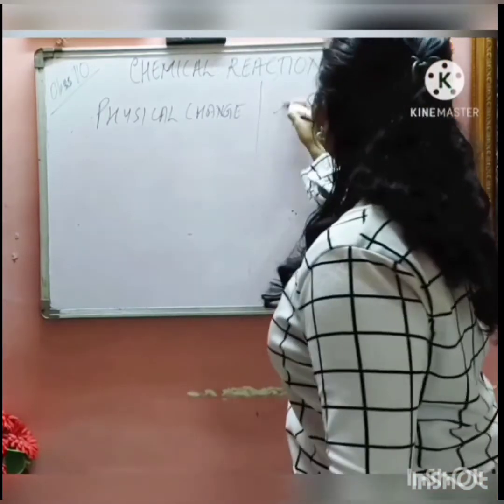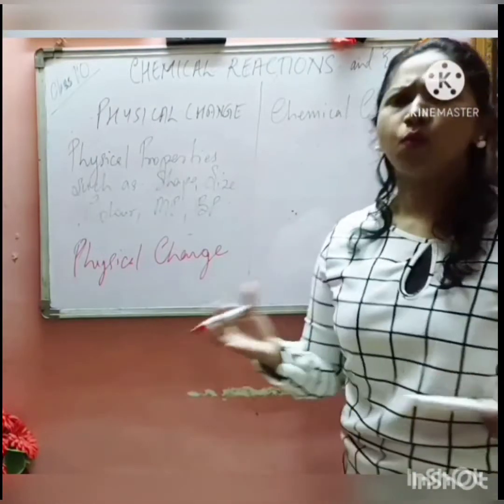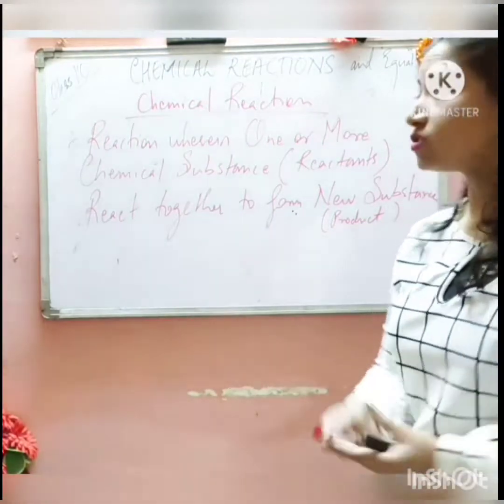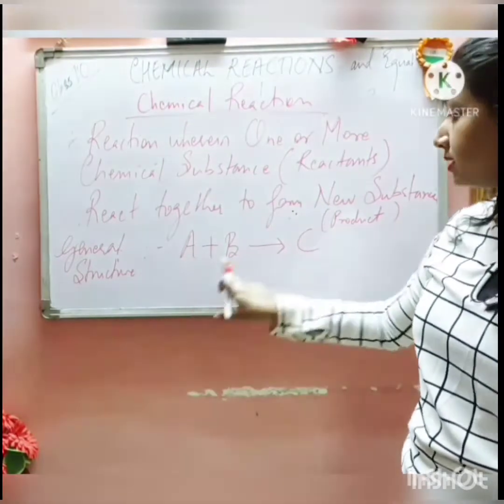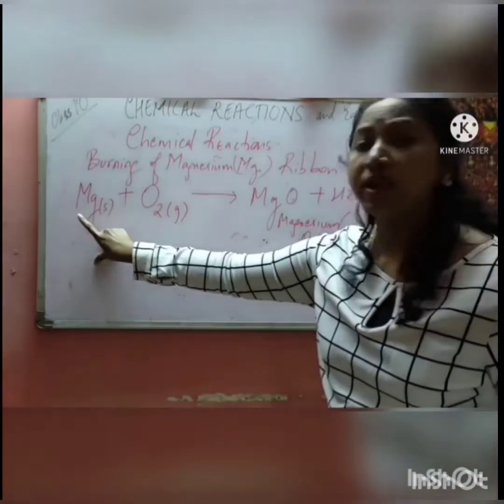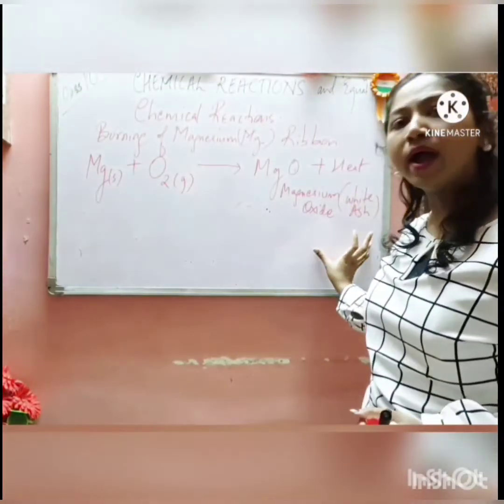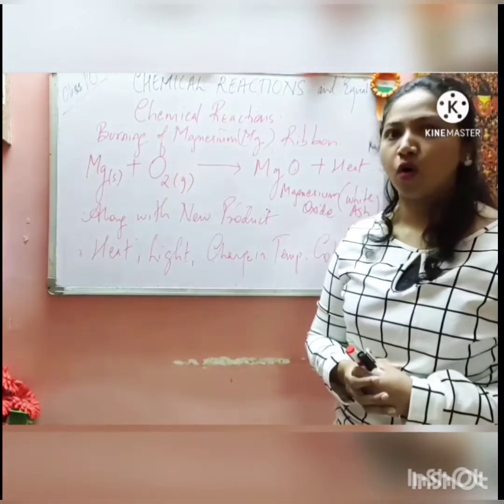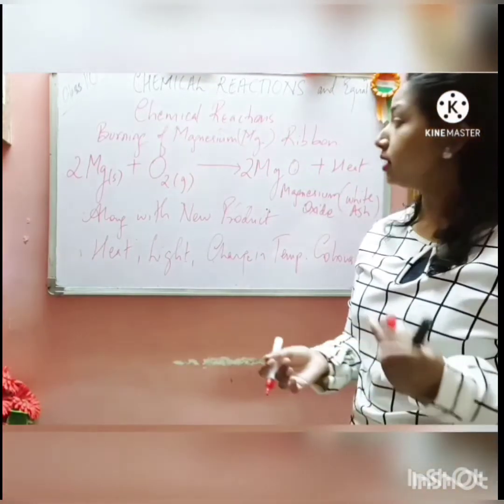CHEMICAL REACTIONS WITH EXAMPLES/CHEMICAL REACTIONS AND EQUATIONS CLASS 10(STATE BOARD/CBSE )PART-1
Myself Seema Tambe ,I am MSc in Chemistry , I hold B.Ed Degree as well ,I have 3 years Of Experience Teaching Chemistry To Post - Graduate Students And Have Experience Teaching School Level Students For Grade 6 - 10 For STATE BOARD/CBSE BOARD
 I am here on These Channel To Express Myself as A Teacher by Making Educational Videos - In CHEMISTRY For Grade 6 - 10 For STATE BOARD/CBSE BOARD PLease LIKE SHARE AND SUBSCRIBE FOR MORE SUCH VIDEOS